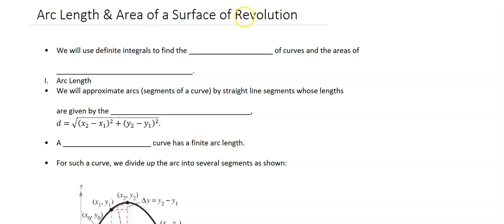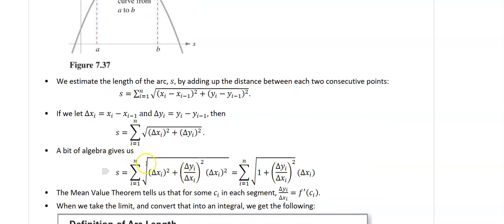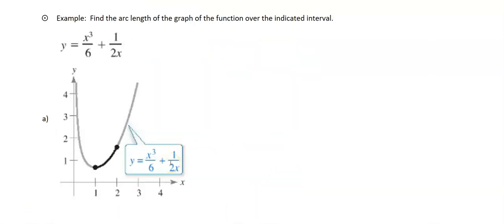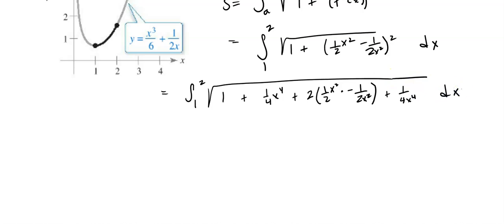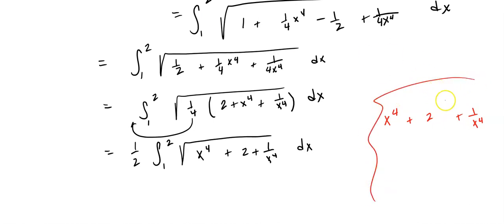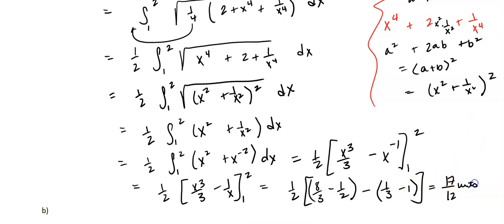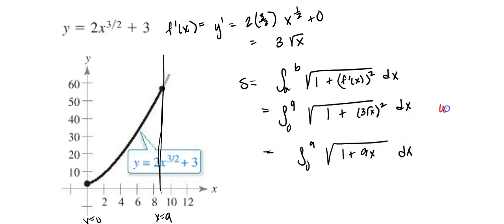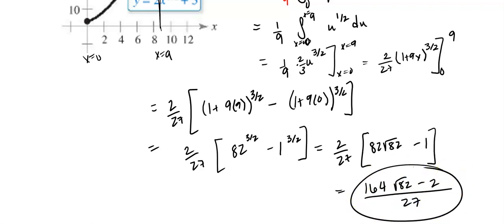MTH 126 Section 7.4 Video 1 Arc Length